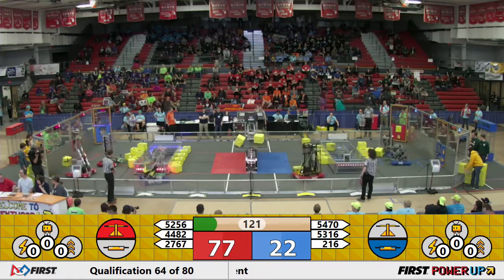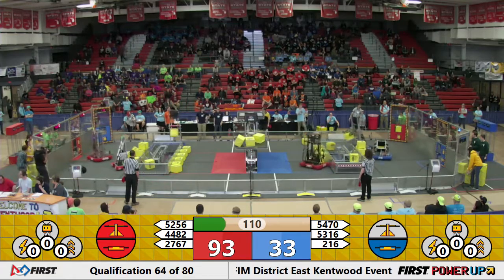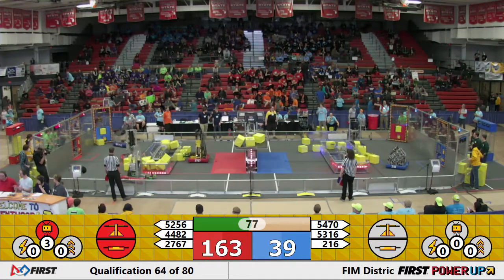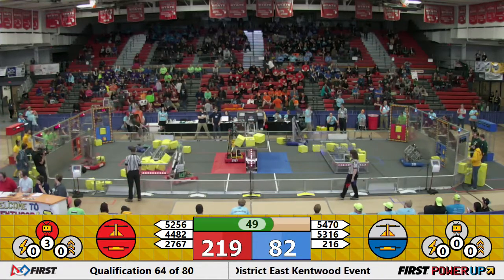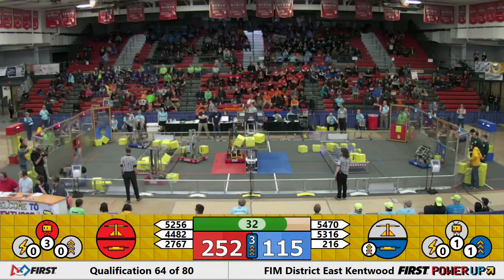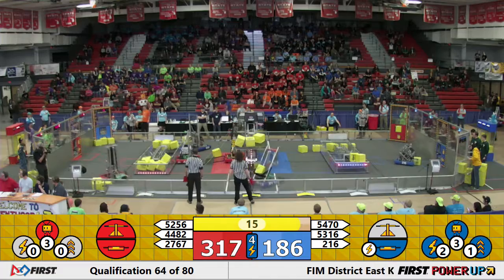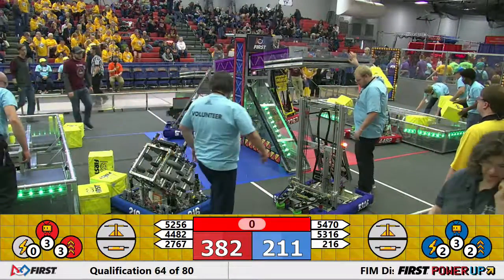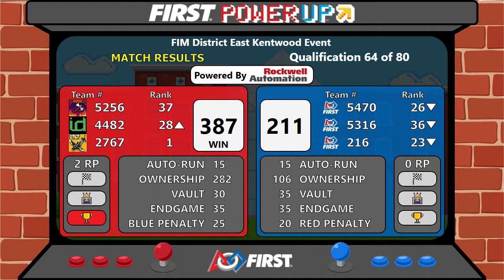2018 Kentwood Qualification Match 64